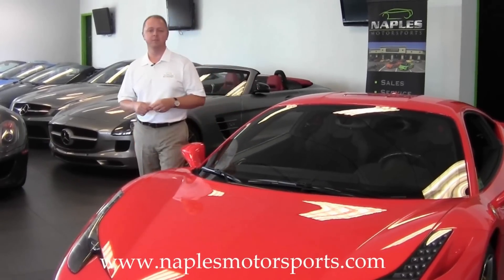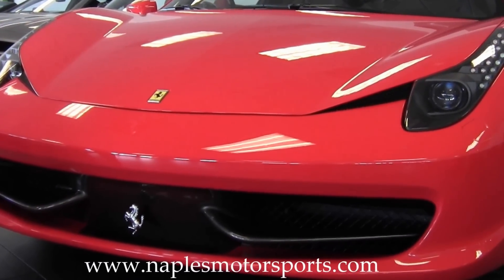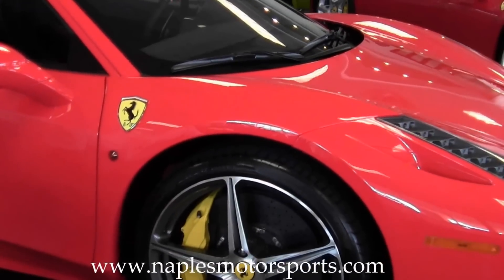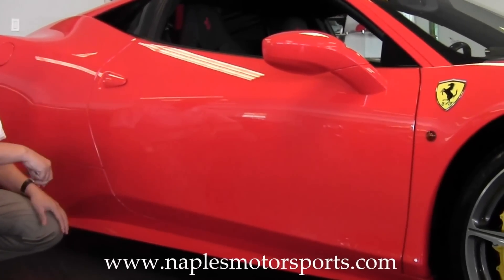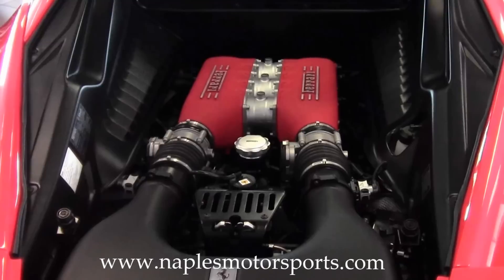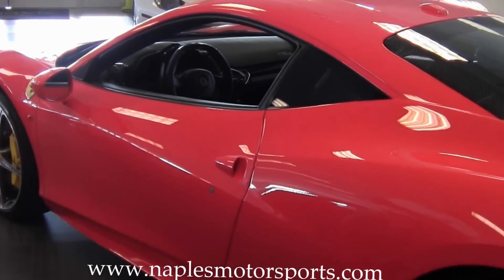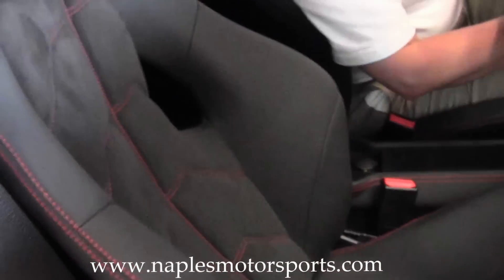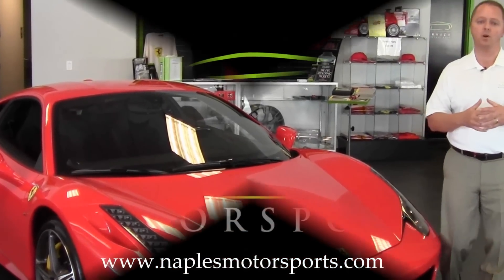2011 Ferrari 458 Italia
Rosso Scudera Red, Nero Sport Buckets, 4.5L V8, 562hp, F1, Factory Warranty, Yellow Calipers, Carbon Finber Central Bridge, Dash Innserts, Driver Zone. Contrast Stitching, Red rev Counter, iPod